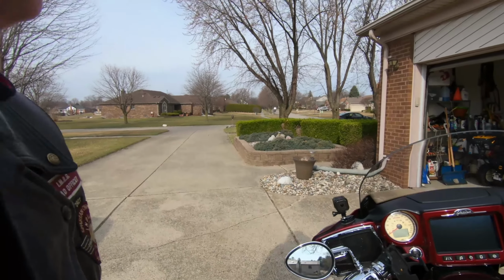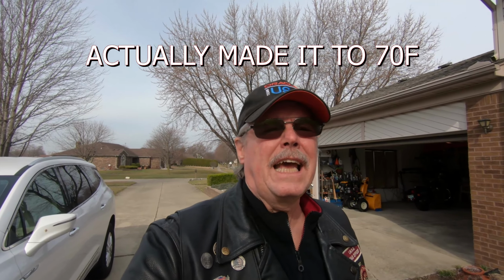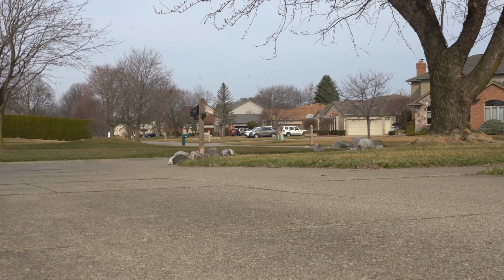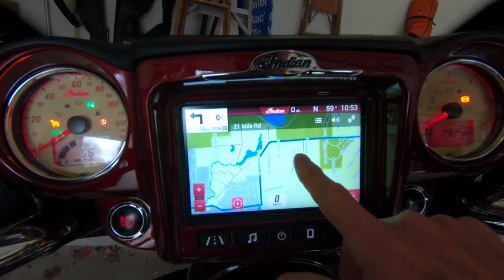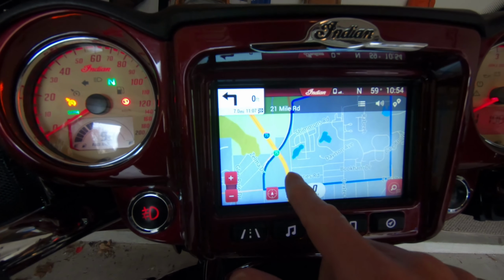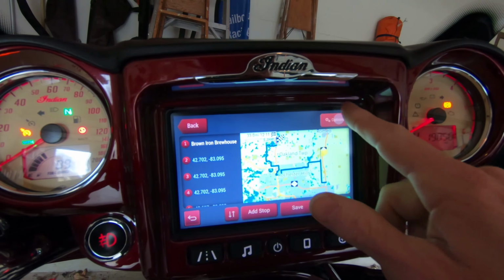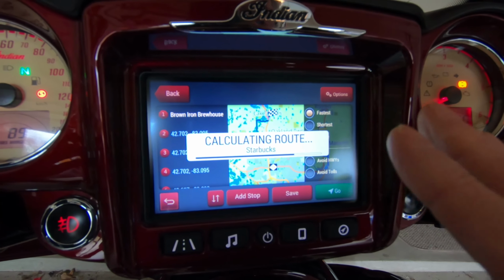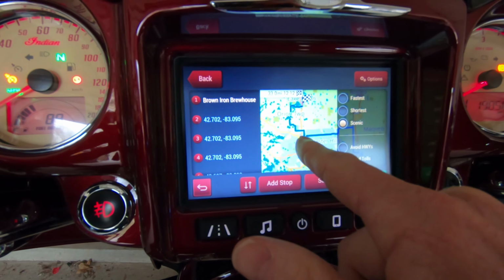USING THE RIDE COMMAND NAV SYSTEM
Using the Indian Ride Command Navigation System is awesome, but it still has an issue.  After talking with the Ride Command programmers, they might hopefully fix it in the next firmware update.